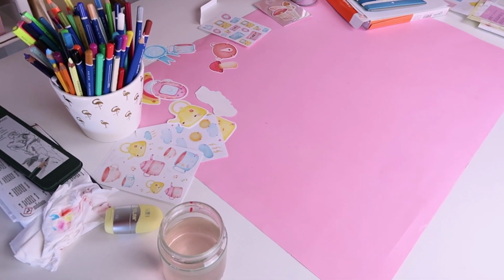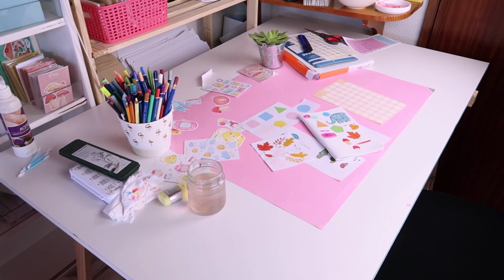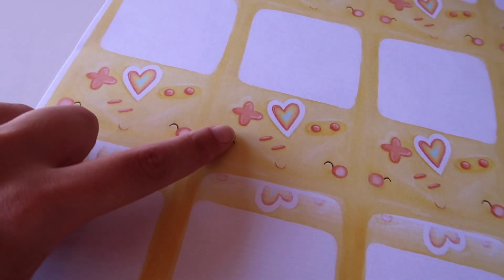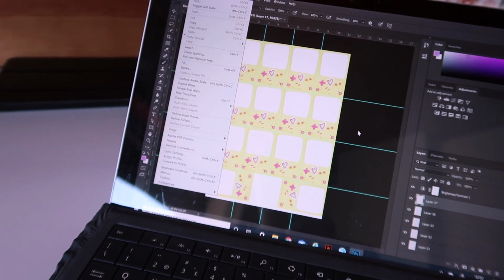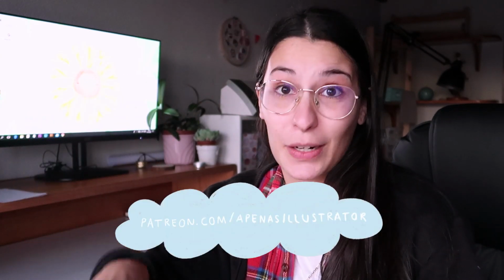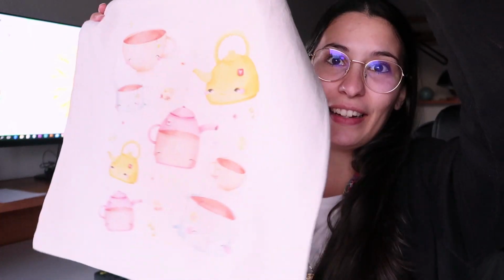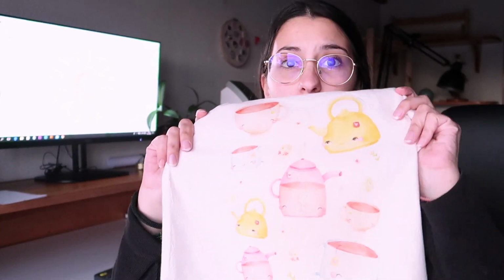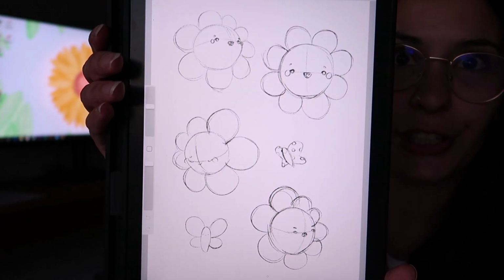🎈 STUDIO VLOG 🎈 // Packing Patreon goodies / Making notepads / Totebags are coming!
Hello hello everyone! Be ready for a vlog full of order packaging and getting patreon goodies ready! It may be my favorite box so far, that I ever did, I'm really happy with the final result!

⭐If you want to keep in touch, follow me in social media! ⭐

Apple Pencil
Mini Tripod
Silhouette Cameo (mine is the Cameo 1, it's not for sale anymore)
Paper Cutter